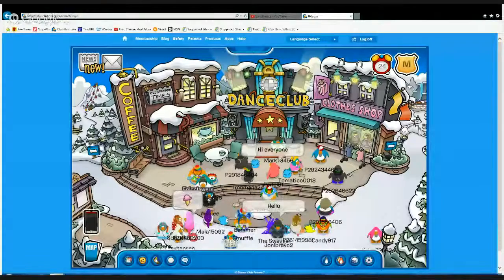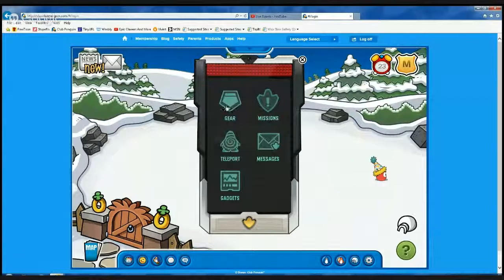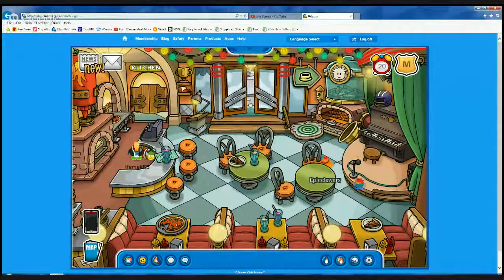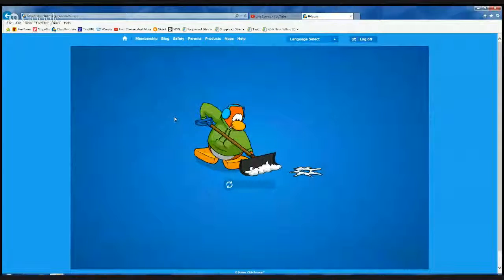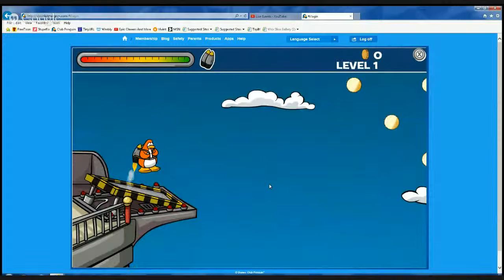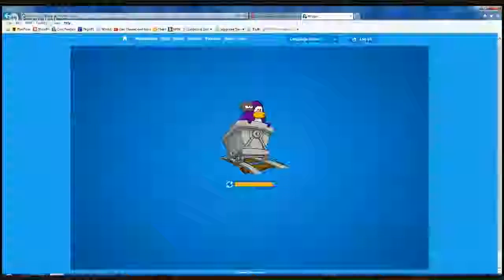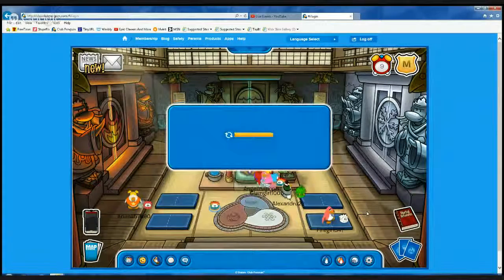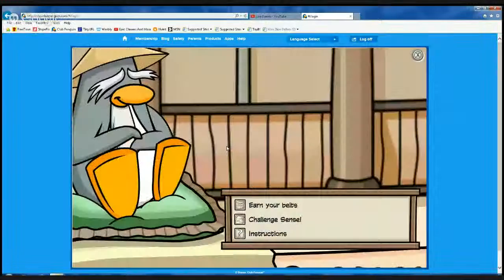Dojo Courtyard- Club Penguin Gameplay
--Media & More--
Club Penguin- Epicclawers
Kik- EpicClawers AndMore